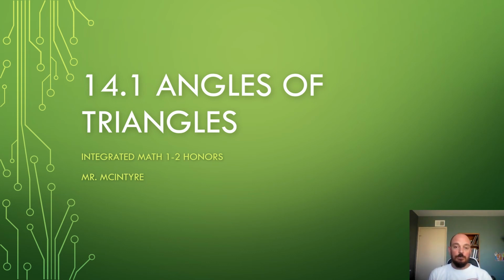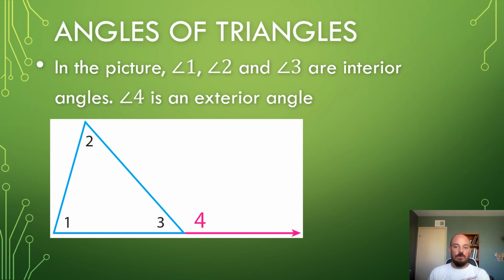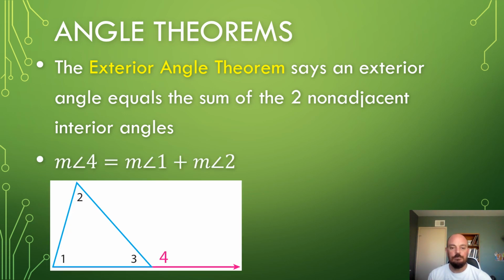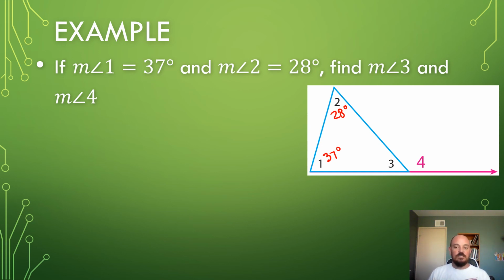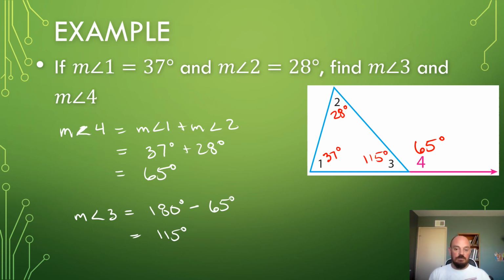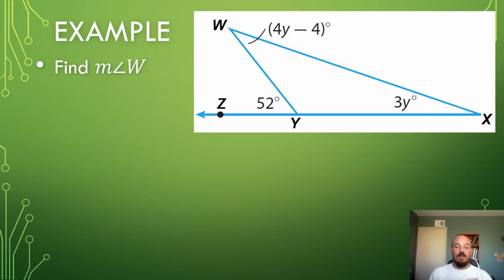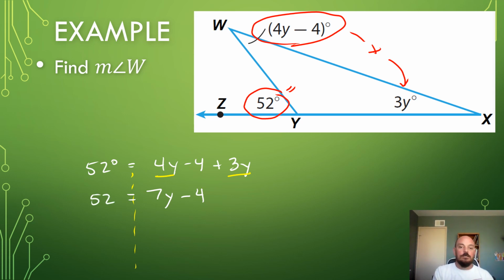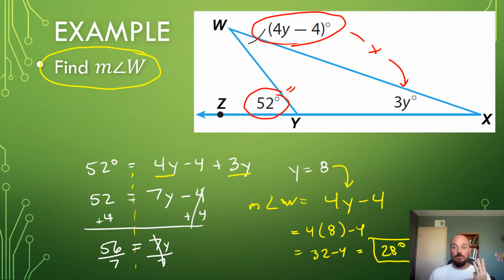IM12H 14.1 Angles of Triangles